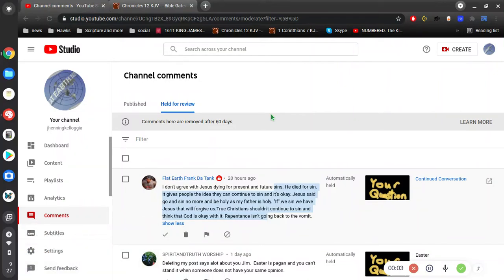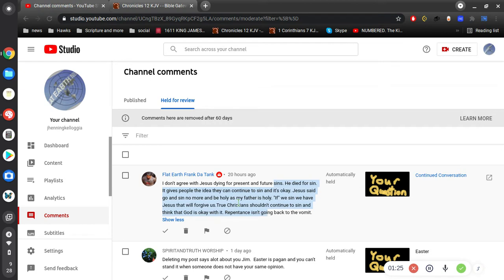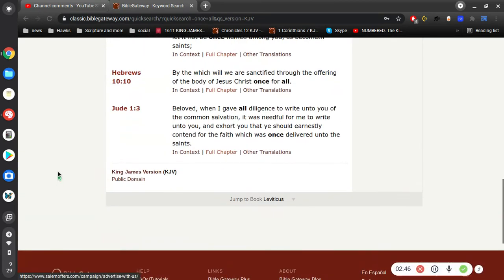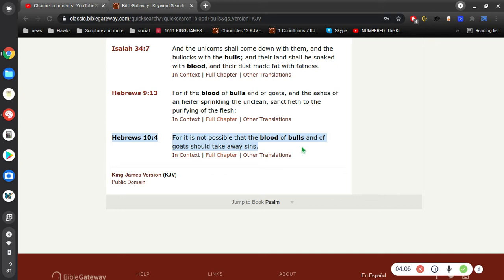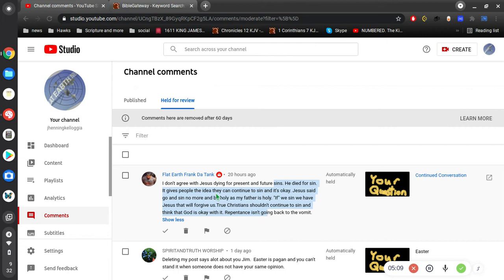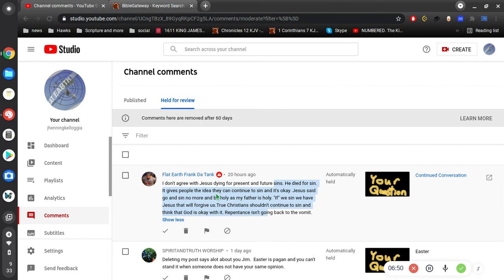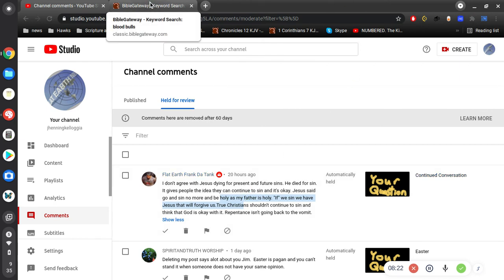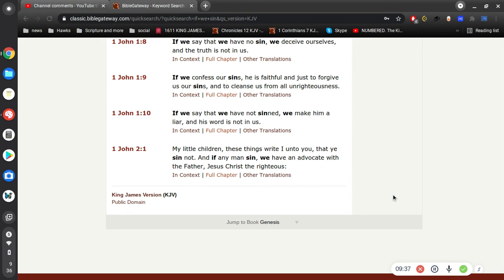"He died for sin"